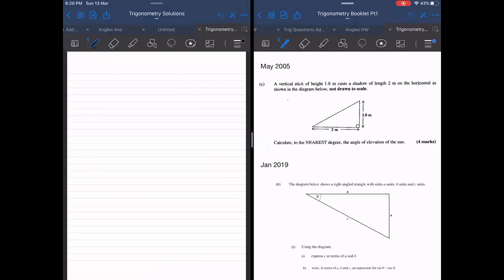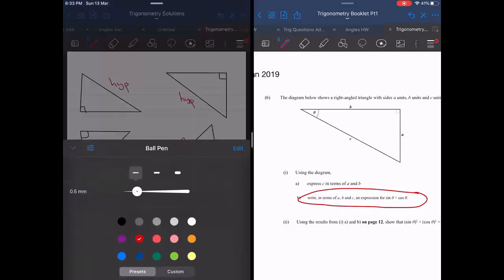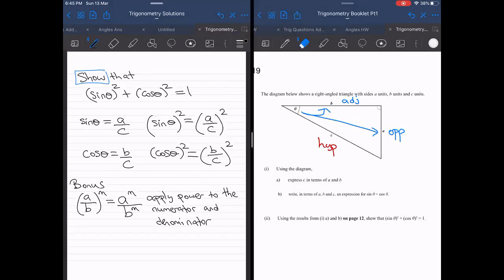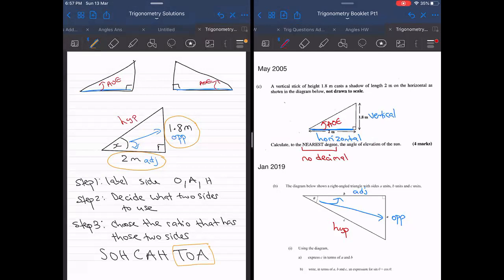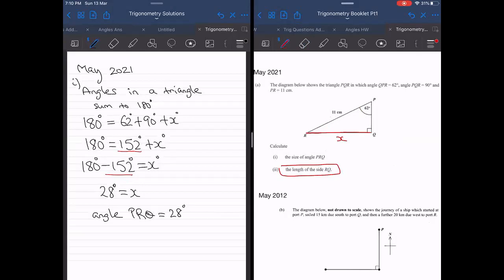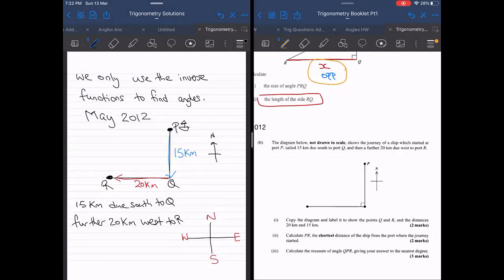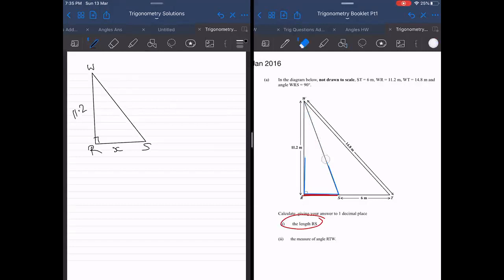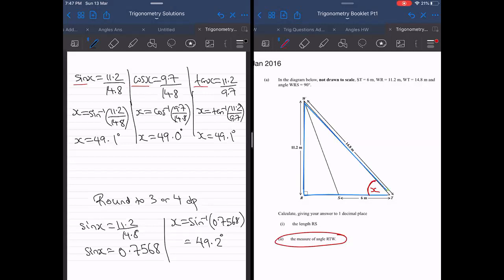CXC CSEC Math Marathon : Trigonometry Part 1 | Past Papers + Crash Course | Caribbean Teacher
We hope this video helped! All the best to all our exam students. We're Rooting For You!